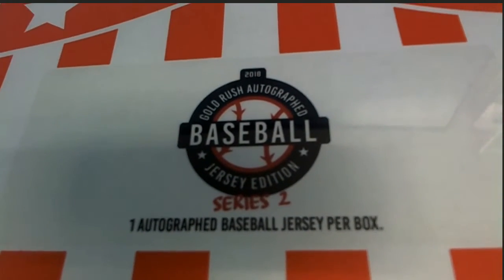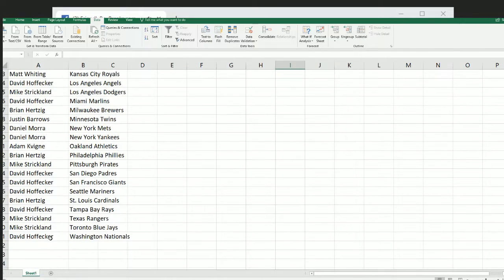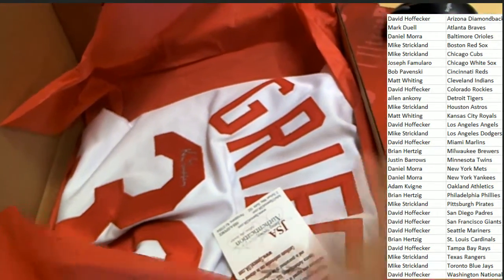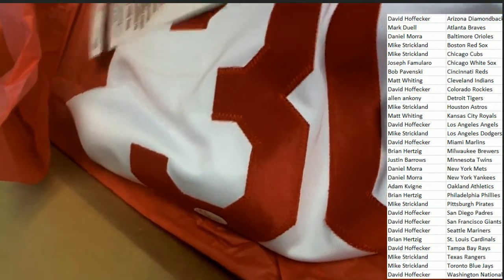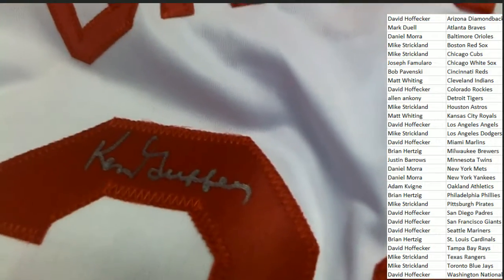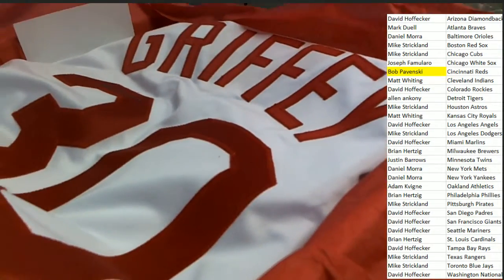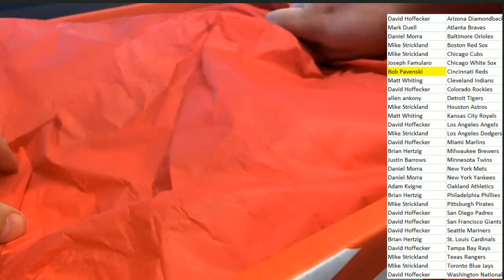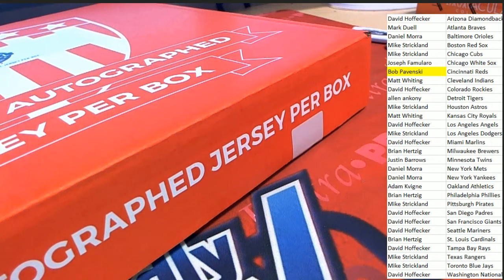2018 GOLD RUSH AUTOGRAPHED BASEBALL JERSEY EDITION SERIES 2 BOX ID 18GRBBPYT221